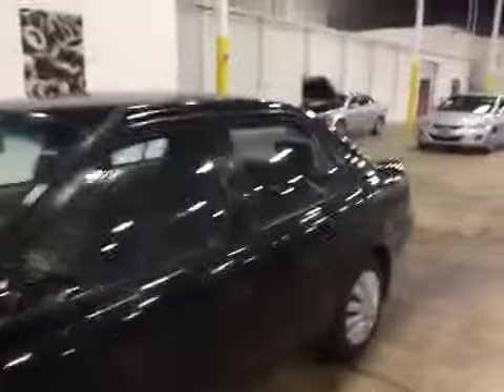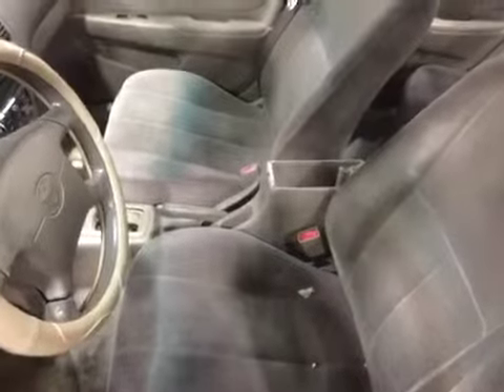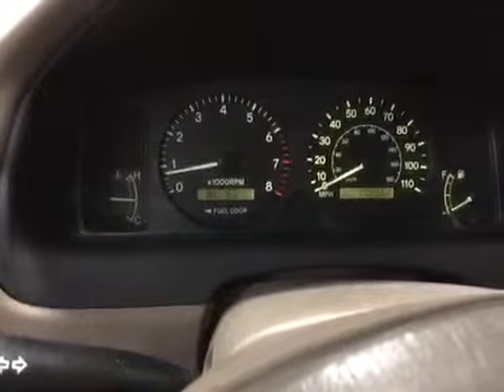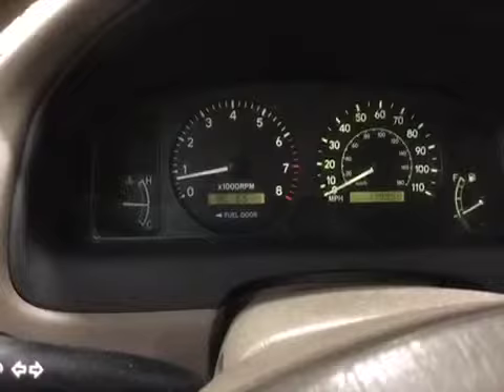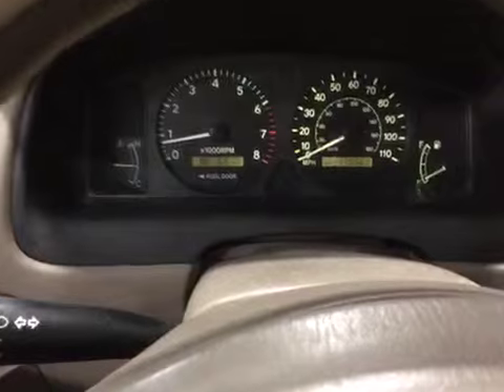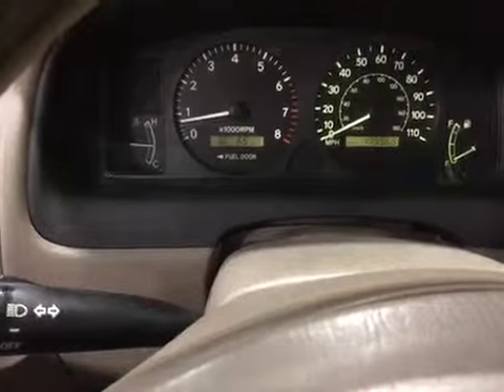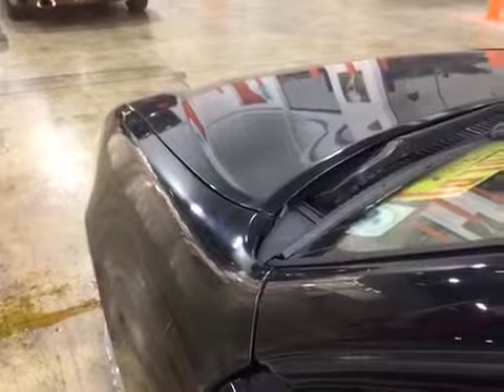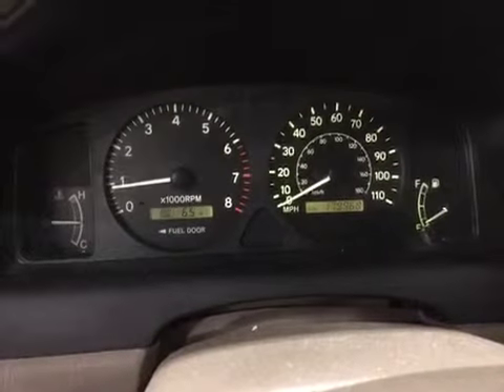BMAK Auctions 2002 Toyota Corolla LE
MECHANICAL AND TEST DRIVE: Engine and transmission is strong . Suspension noise  . leaking oil